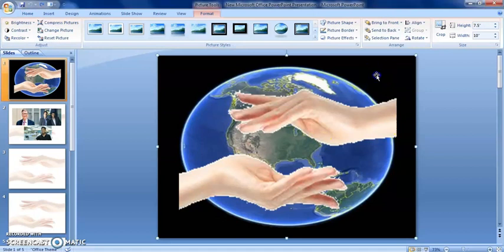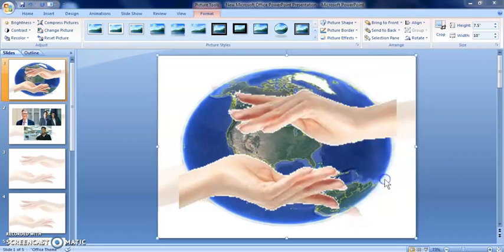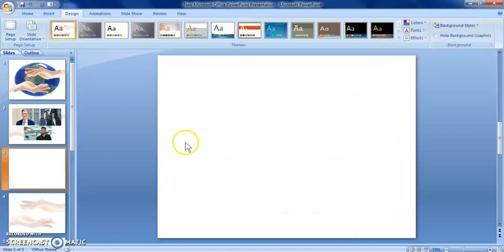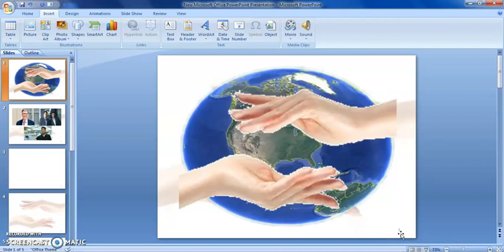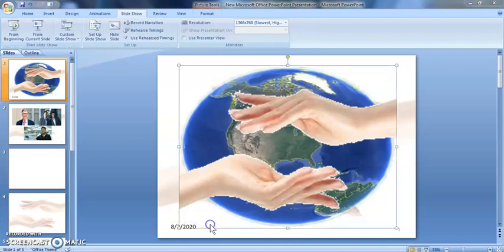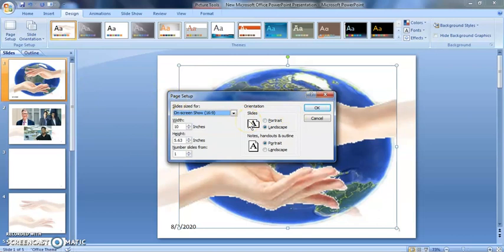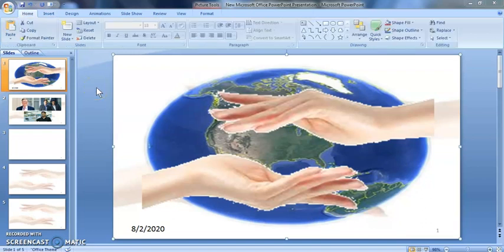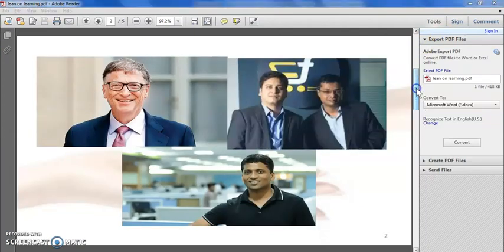PowerPoint Tutorial |Remove Background of Slide |Resize The Slide| Save As PDF in MsOffice 2007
Link to install SAVE AS TYPE PDF or XPS in Ms Office 2007.

Link for previous videos in this channel on PowerPoint